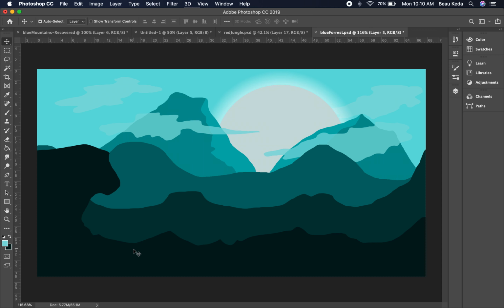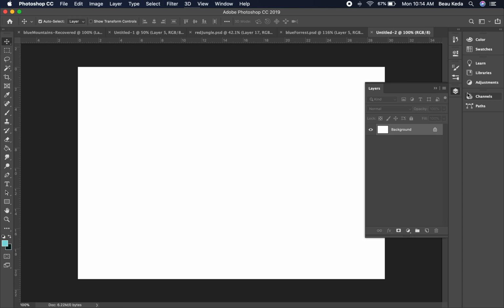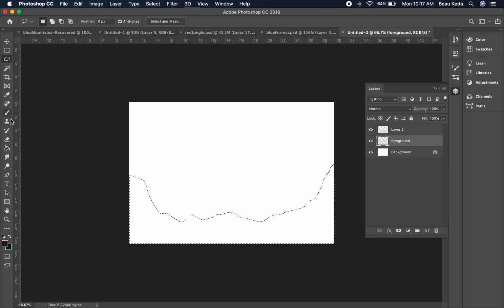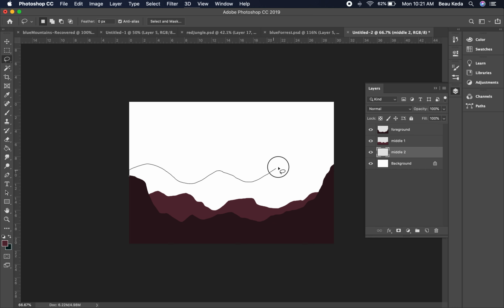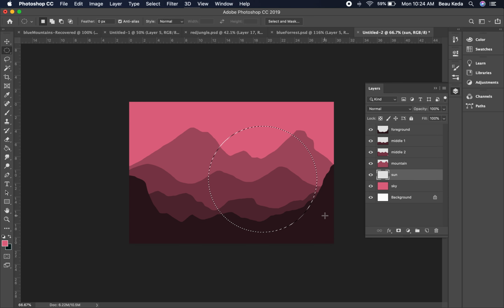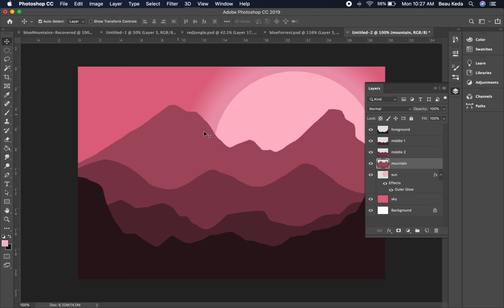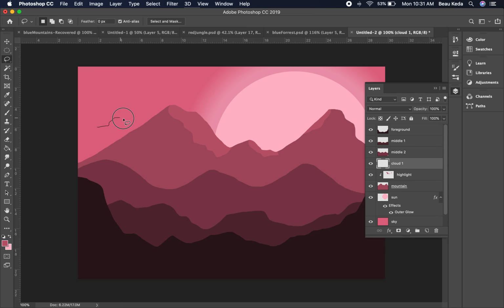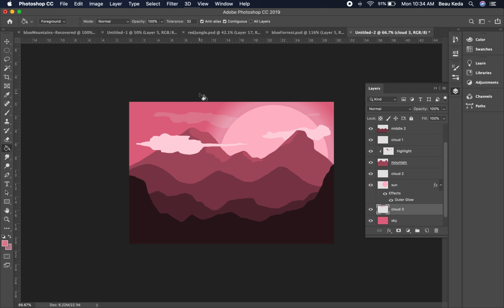Monochromatic landscape Part 1 - Getting Started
I try my hardest not to stumble and stutter through my explanation and demonstration on how to create a basic monochromatic landscape in Photoshop.